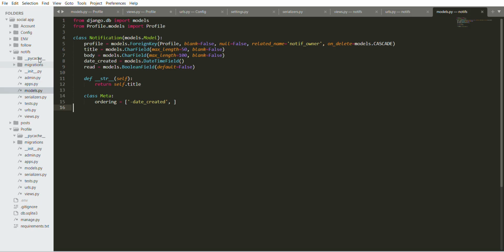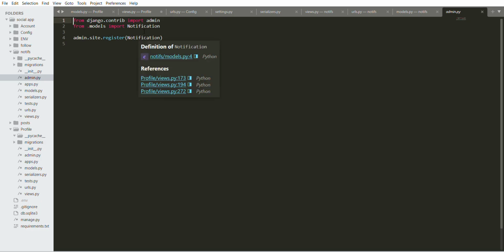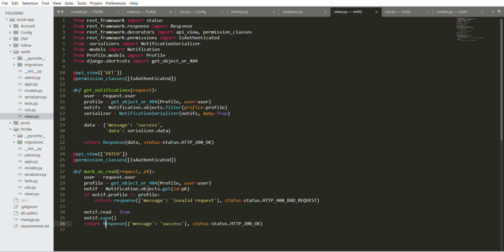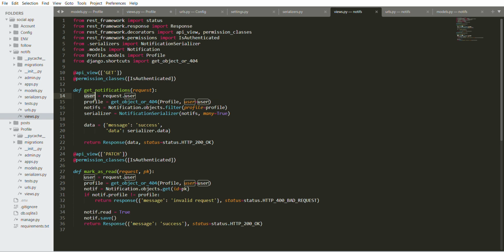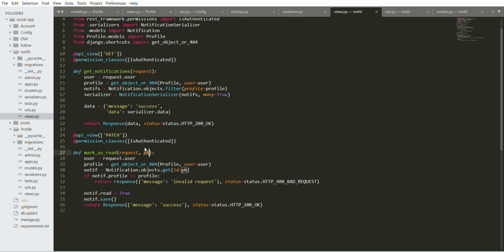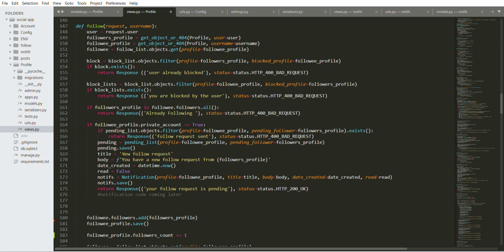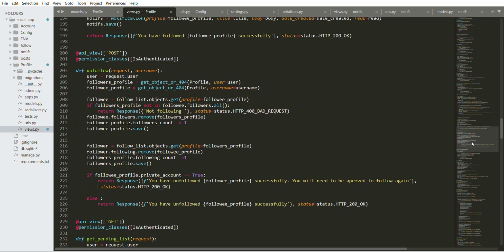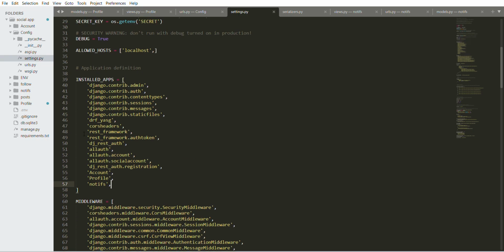Notification system for A social App